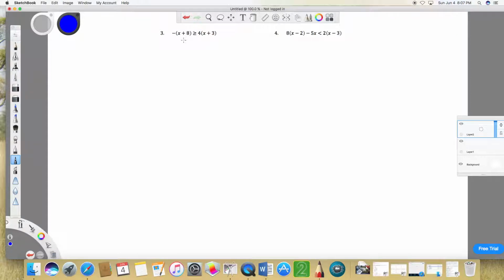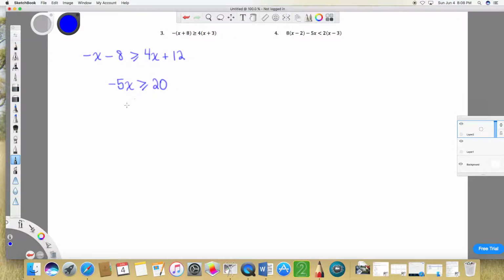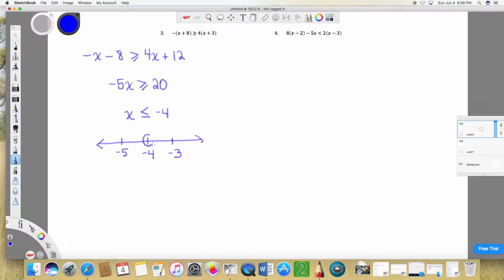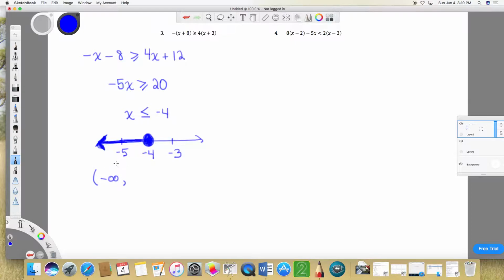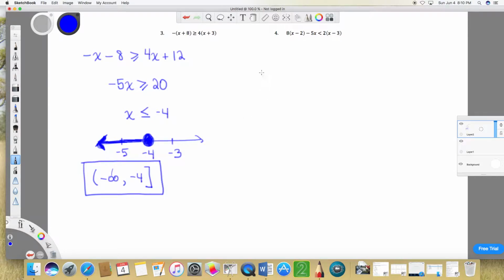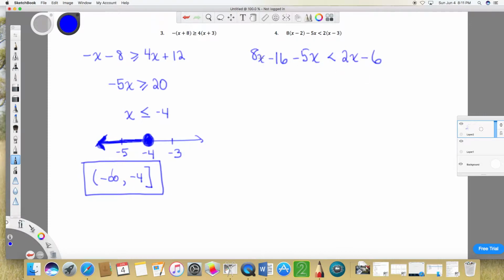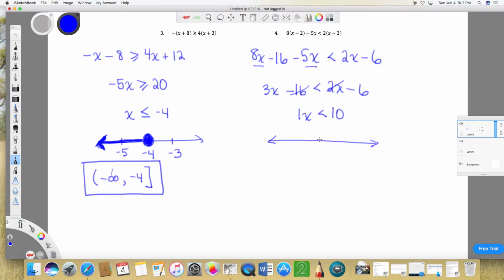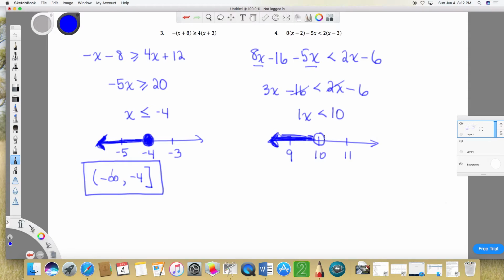CA Skill 1e Day1 problems 3 4 solutions